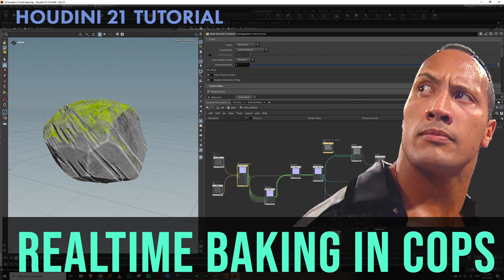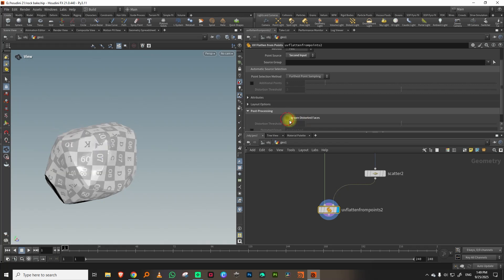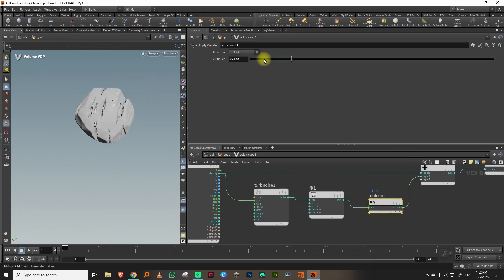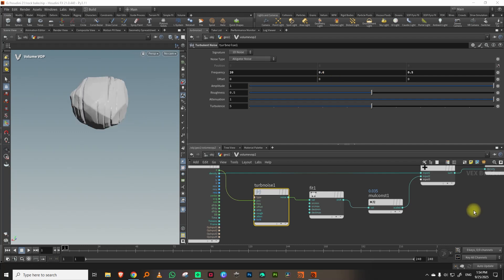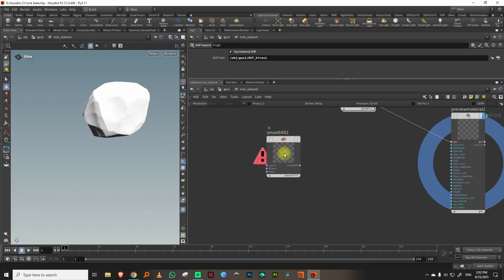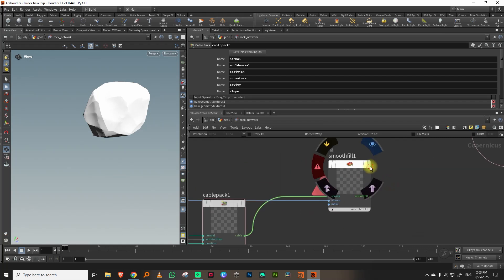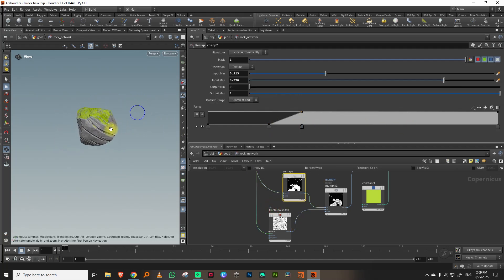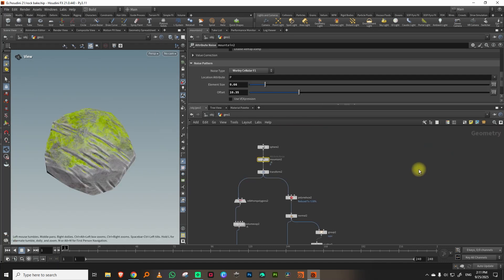Houdini 21 - Realtime baking in COPs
for more houdini tutorials